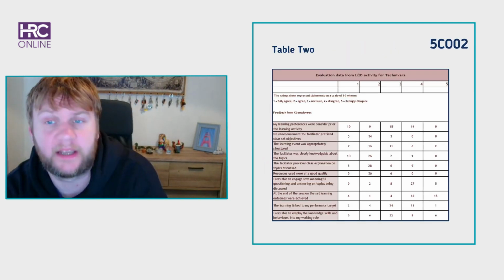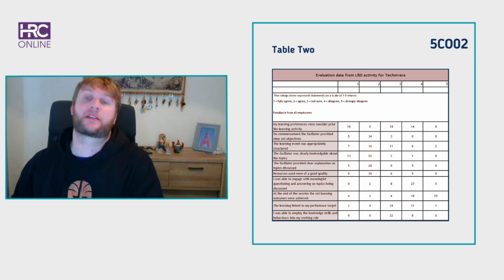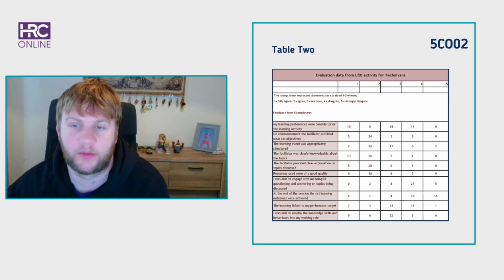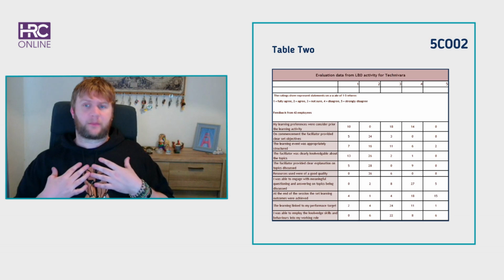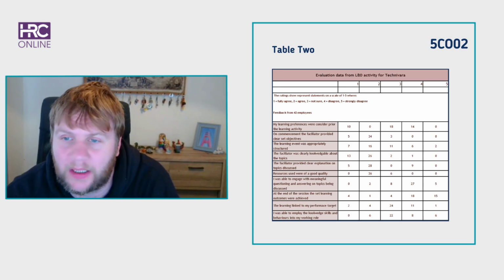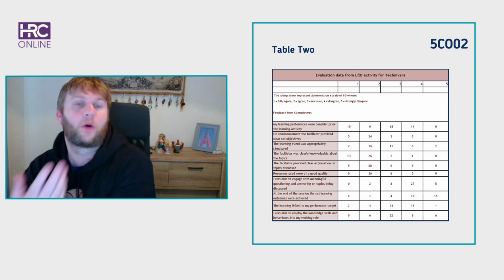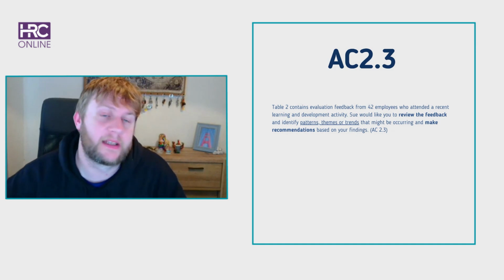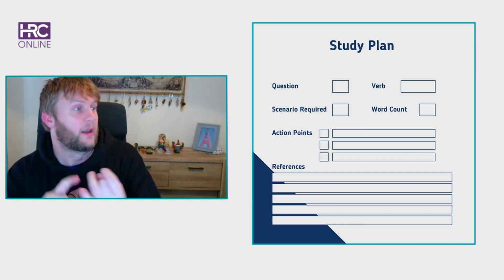June 25 - 5CO02 - CIPD Bitesize - AC2.3 (Members Only)